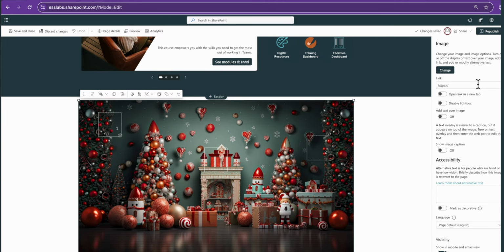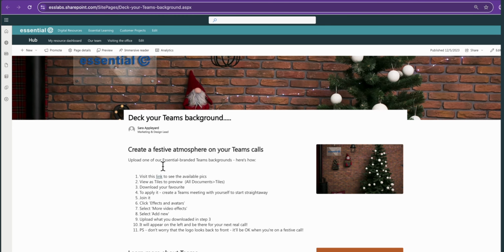Creating an Advent Calendar in SharePoint Using the New Flexible Section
Bring some festive fun to your company intranet this season!

In this short tutorial, I’ll show you how to create a digital advent calendar in SharePoint Online using the new Flexible section layout - perfect for driving engagement, sharing daily surprises, and showcasing what’s possible in Microsoft 365.

What you’ll learn:

- How to use Flexible sections in SharePoint Online
- How to design a clickable Advent Calendar layout
- How to reveal daily surprises (images, links, videos, quizzes, etc.)

Ideal for internal comms, SharePoint admins, or Microsoft 365 champions looking to make their intranet a little more joyful this December!

PS - One thing I omitted to say is that to make your page properly 'Advent style' you will need to factor in linking each day as it arrives to the relevant URL - otherwise people will open every day at once!!!